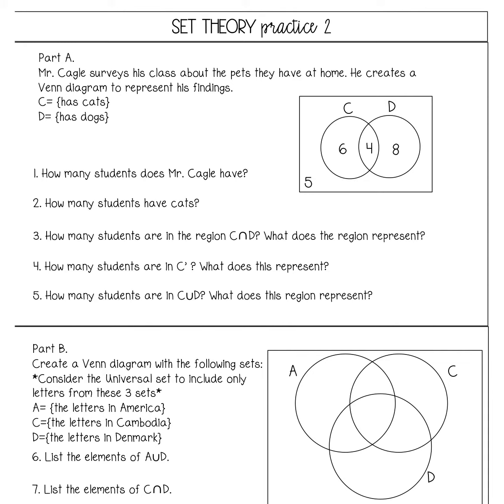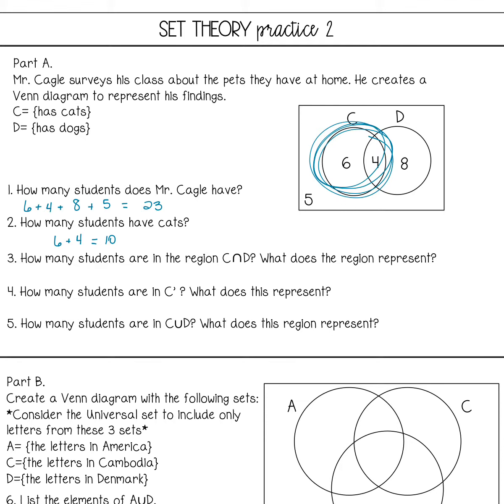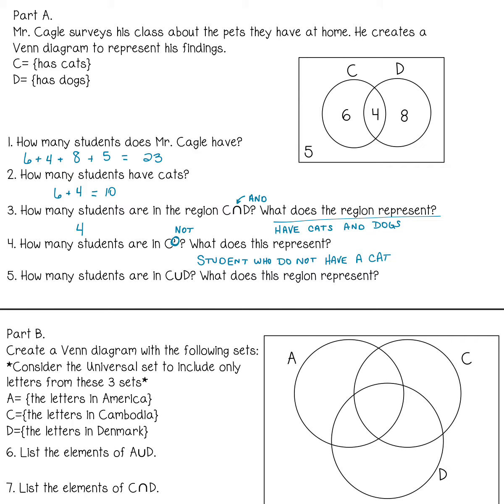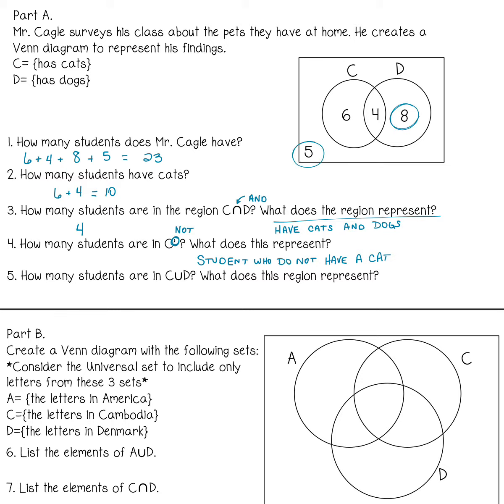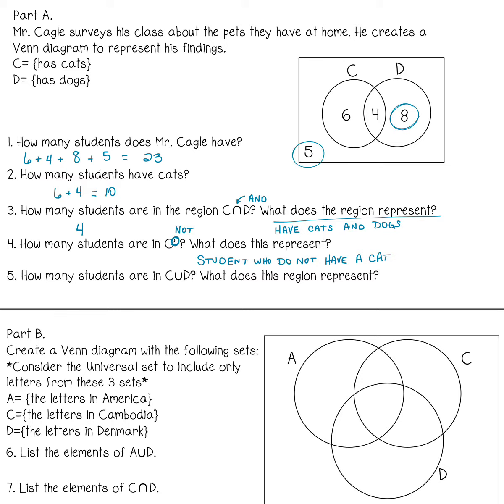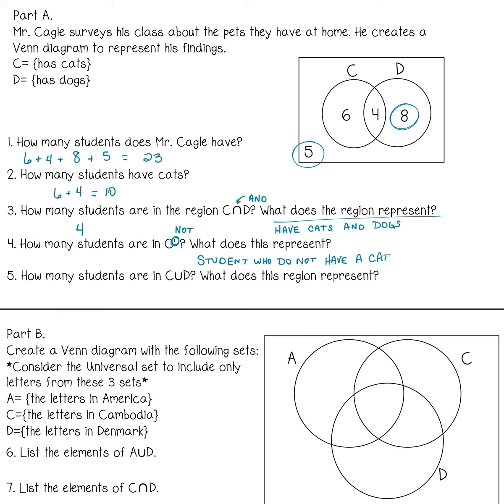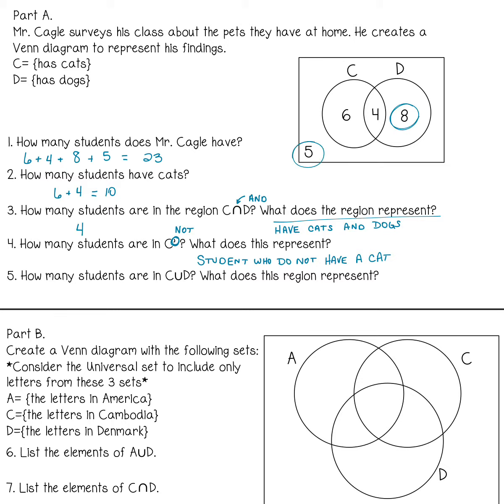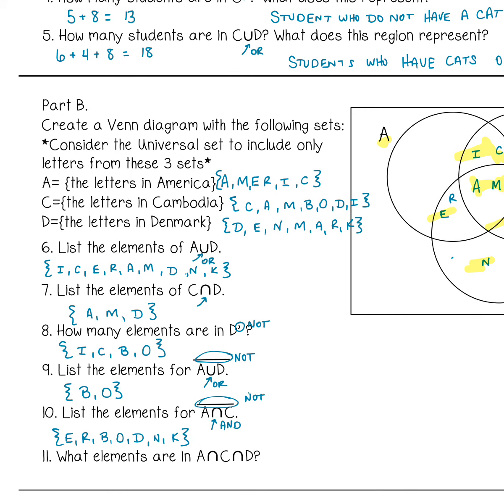Set Theory and Venn Diagrams PG 4